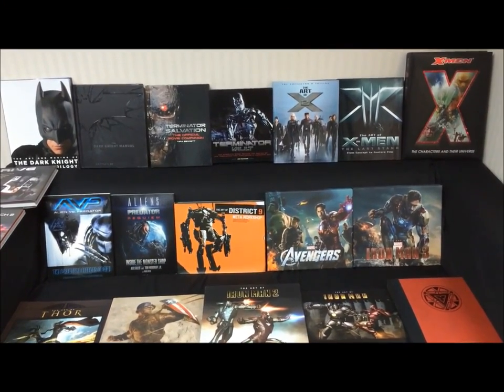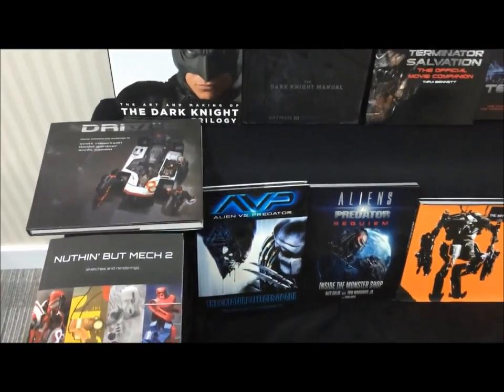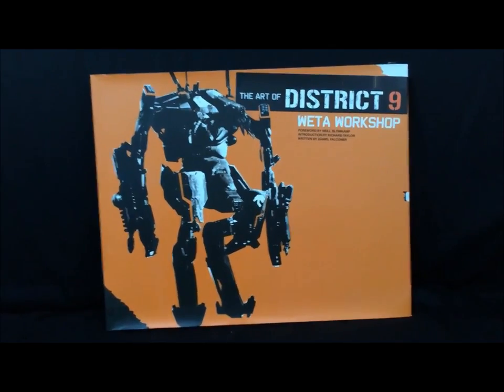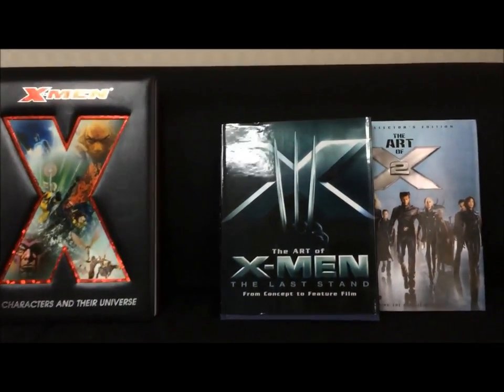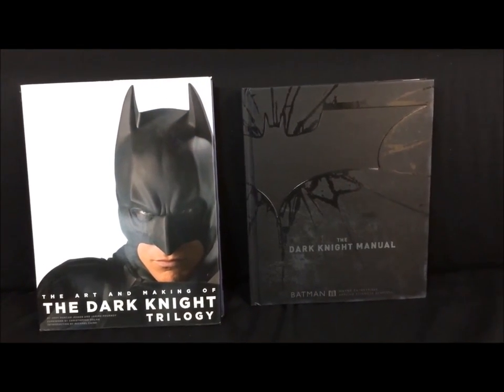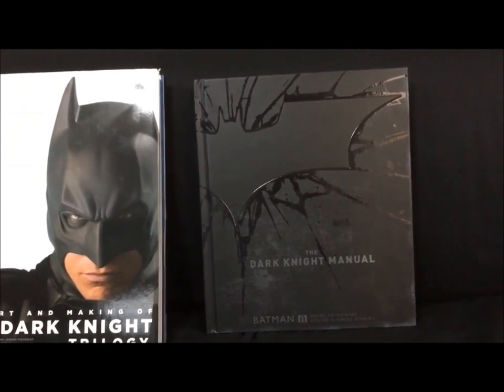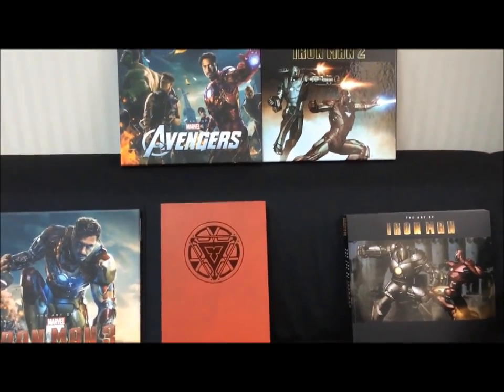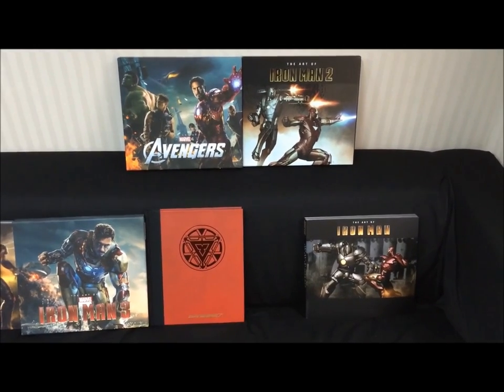"Art of ..." books, the best ones to buy to accompany your collection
Hi guys

This website is great value as they have free worldwide shipping and generally the lowest prices that I have found.